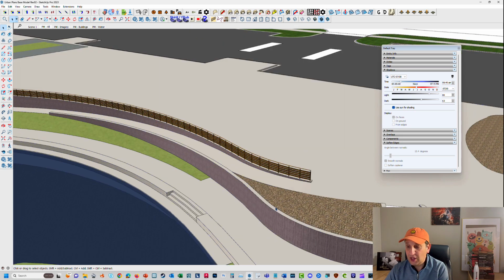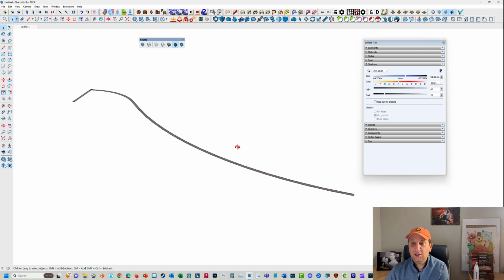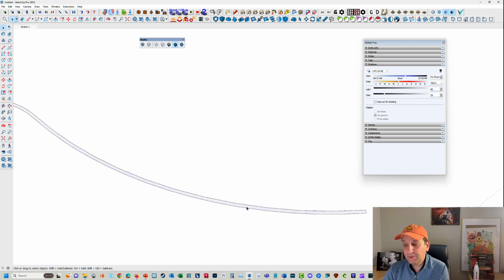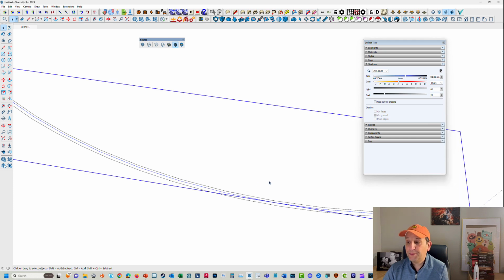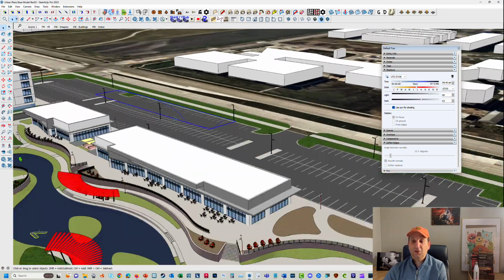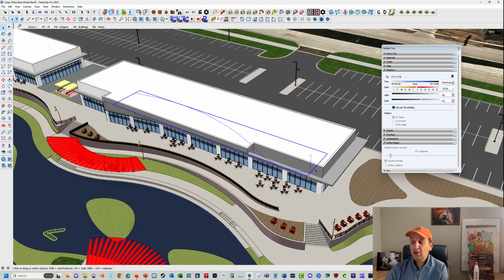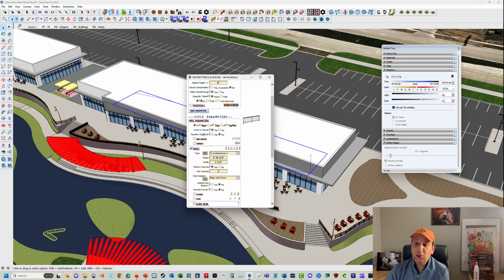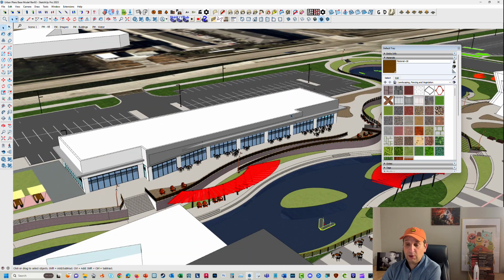Vali Architecture Toos Part 2 - Modeling Automation tools for well everything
I have been using Vali Architecture Plugins for 12 years, at least once a week. Probably more. Great extensions from a great guy (Chuck we love you!), we demonstrate these tools as part of our project process.

– Automated Street and site modeling for everyone, especially beginners.

– We use PlaceMaker for all our SketchUp and Revit projects.